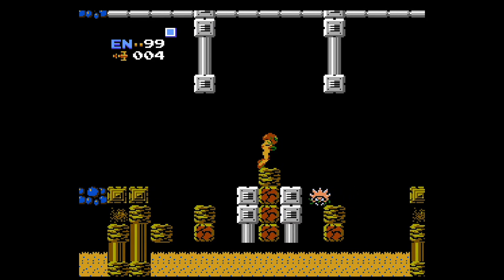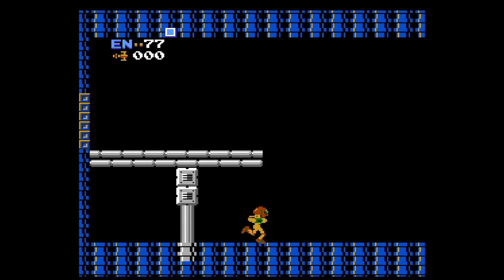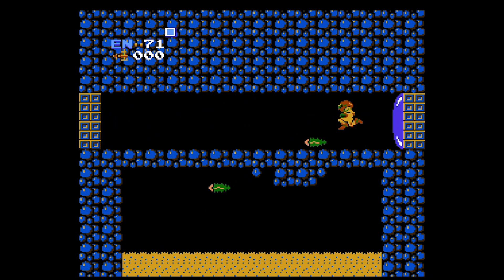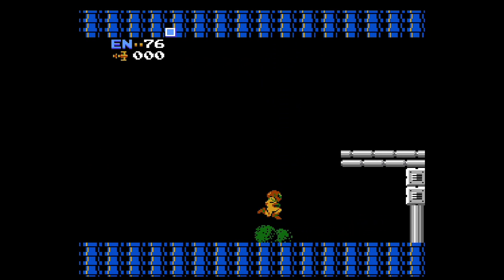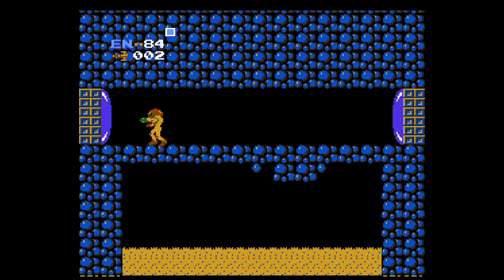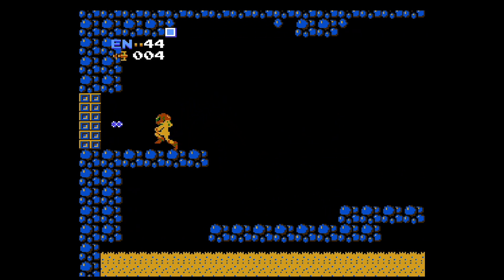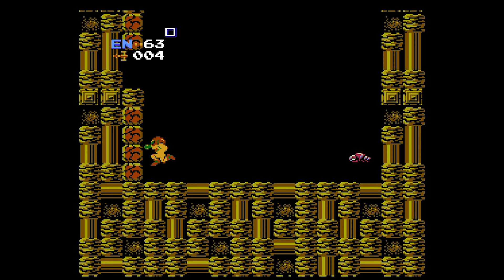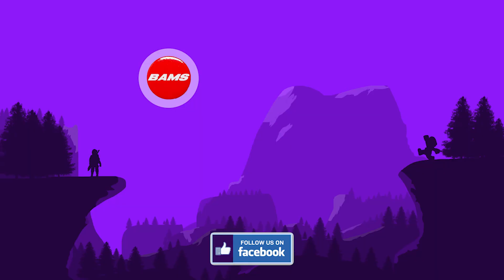Metroid #4 - Gotta get out of this place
It wants a ransom of one writing desk of cheese?!?! It's a psychopath!

Metroid is an action-adventure game developed and published by Nintendo. The first installment in the Metroid series, it was originally released in Japan for the Family Computer Disk System peripheral in August 1986. North America received a release in August 1987 on the Nintendo Entertainment System in a ROM cartridge format, with the European release following in January 1988. Set on the planet Zebes, the story follows Samus Aran as she attempts to retrieve the parasitic Metroid organisms that were stolen by Space Pirates, who plan to replicate the Metroids by exposing them to beta rays and then use them as biological weapons to destroy Samus and all who oppose them.